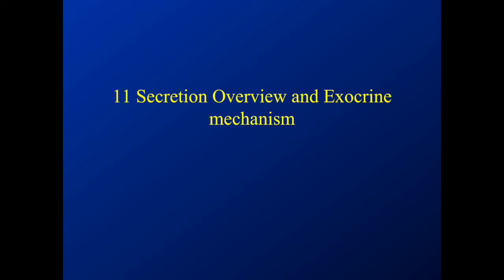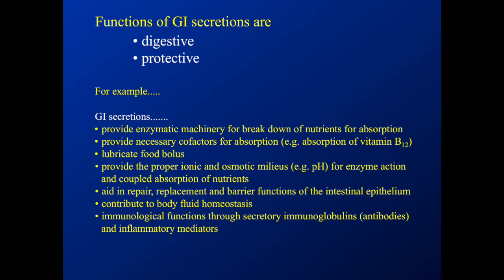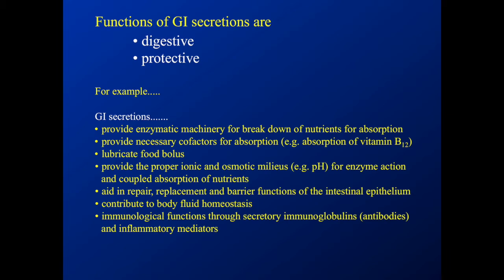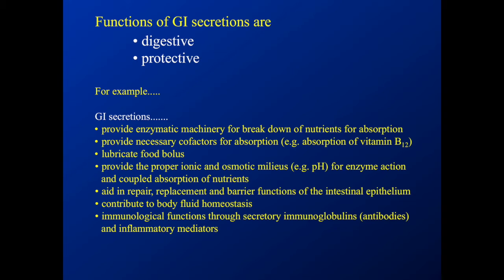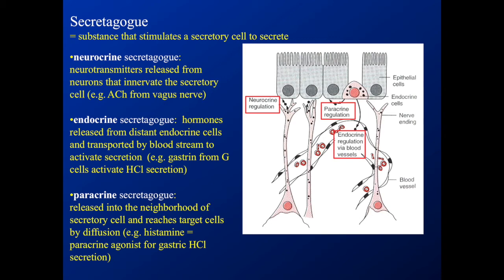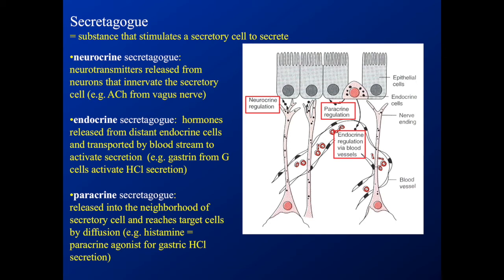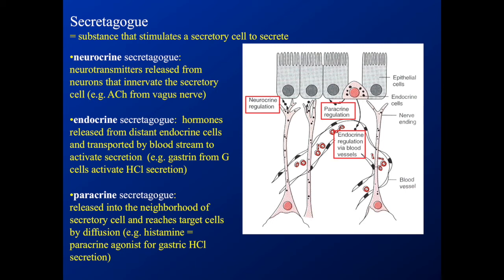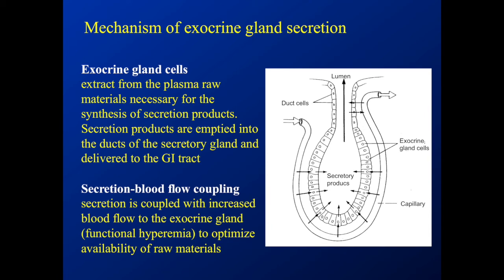11 Secretion Overview and Exocrine mechanism